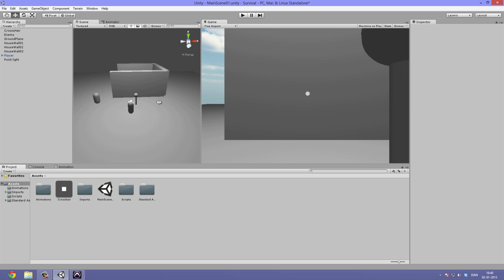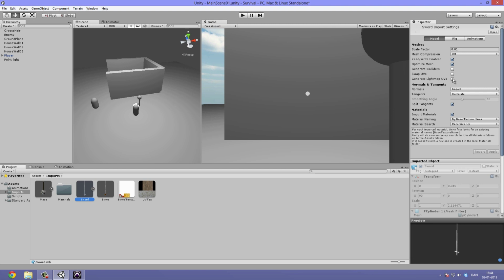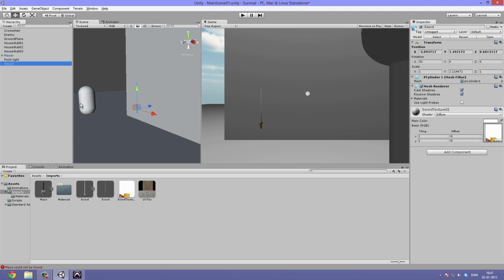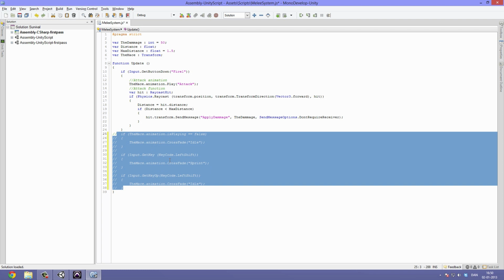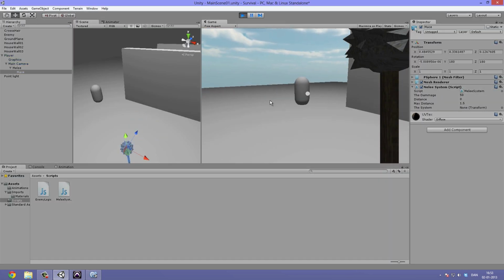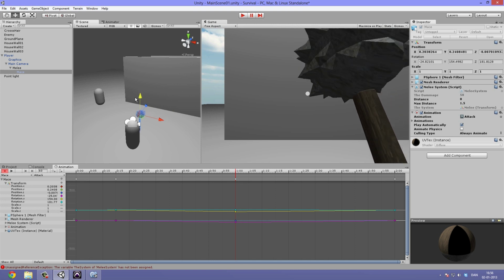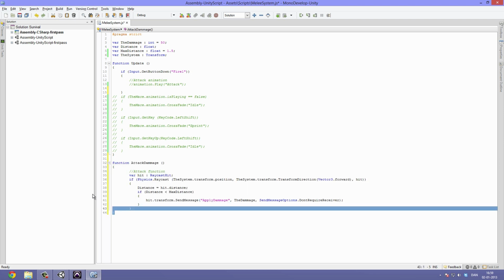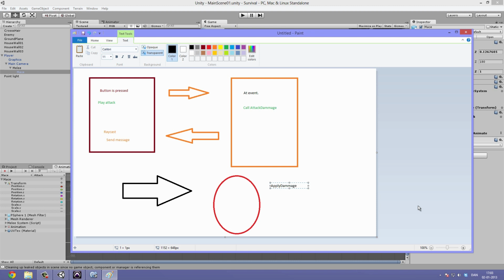6. Unity Tutorial, Timing, Animation and Importing - Create a Survival Game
In this video we take a look at how to succesfully import models, textures, materials and animation into Unity from programs like Maya, 3DS Max, Wings3D, Cinema 4D, Blender and Cheetah3D. Also we revamp the melee system to allow for function (in this case dammage) delays :)

This is the 6th video in "Create a Survival Game", a series on making a cool survival type game in Unity 4. We hope to cover as many parts of Unity as we can, especially the fun ones.